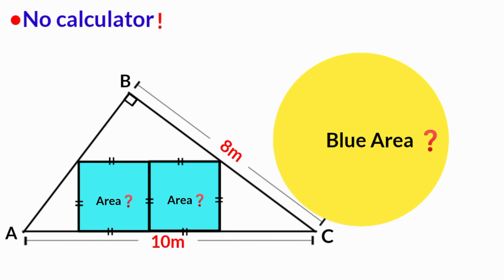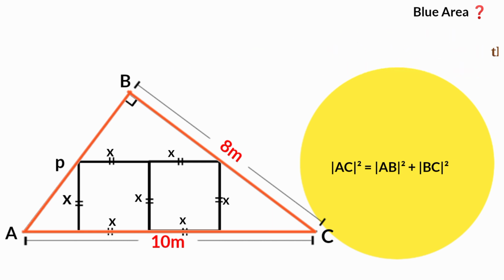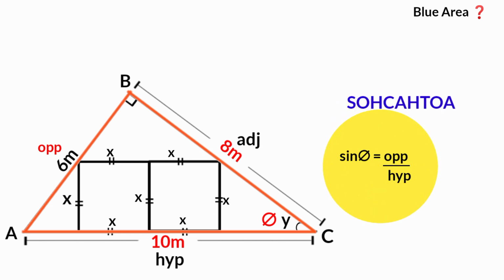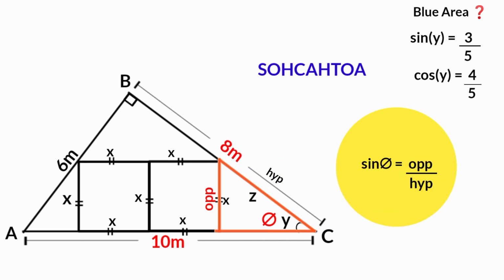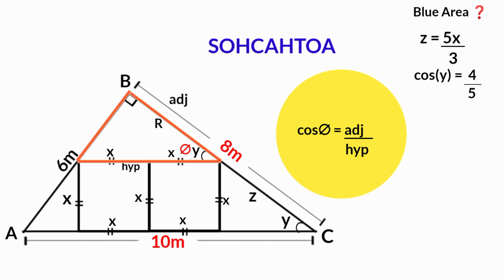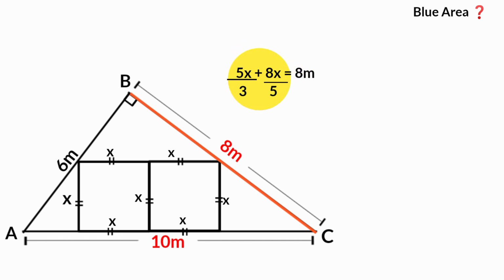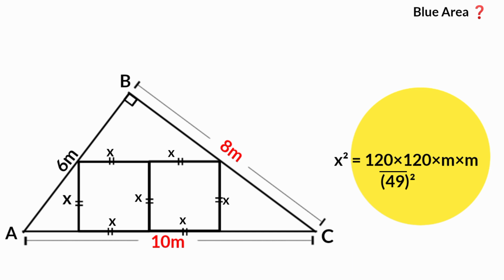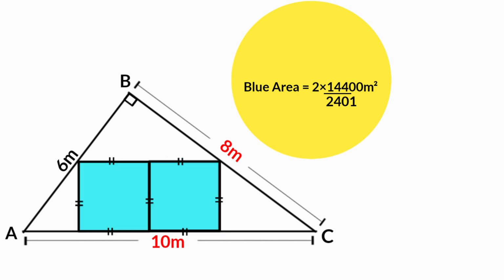this is the most accurate method to solve this Question